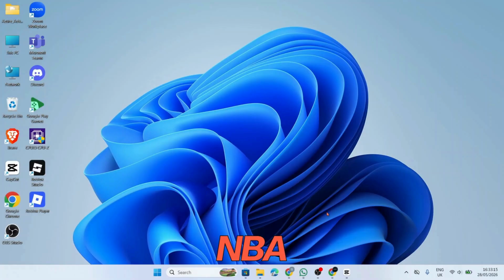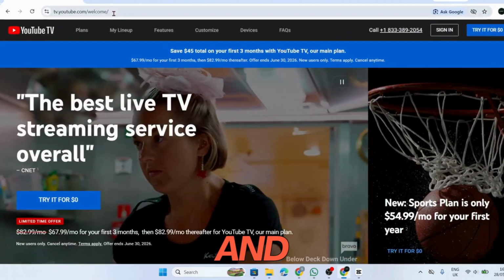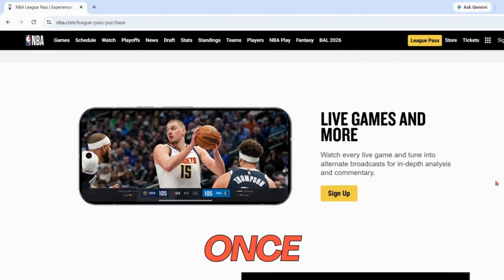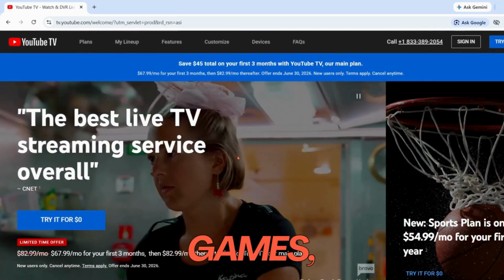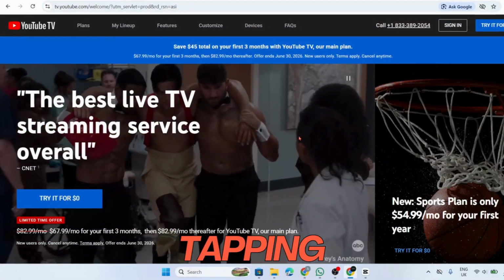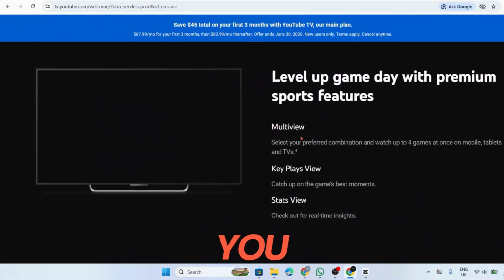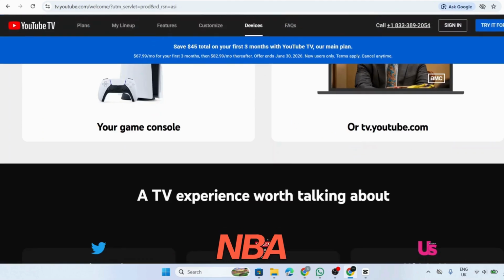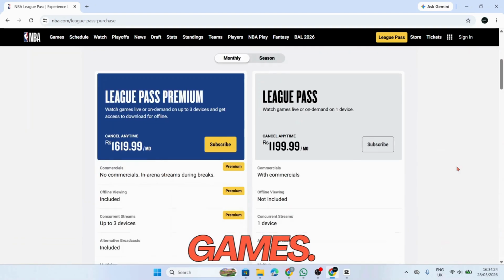How To Watch NBA Finals On YouTube TV 2026 | Stream NBA Finals Live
Learn how to watch the NBA Finals live using YouTube TV.

This tutorial shows how to access NBA Finals coverage, find the correct channel, and stream games live on your phone, TV, tablet, or computer.

Timestamps:
00:05 – Open YouTube TV
00:18 – Sign In To Your Account
00:35 – Search For NBA Finals
00:52 – Open Live Coverage
01:05 – Start Watching
01:13 – Done

YouTube TV provides access to live sports channels that may broadcast NBA Finals games, depending on your region and subscription plan.